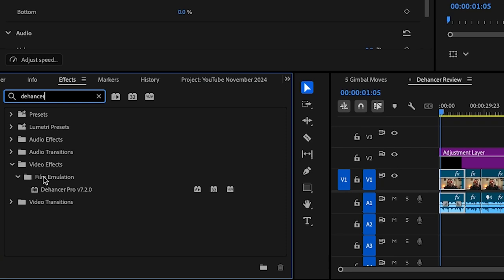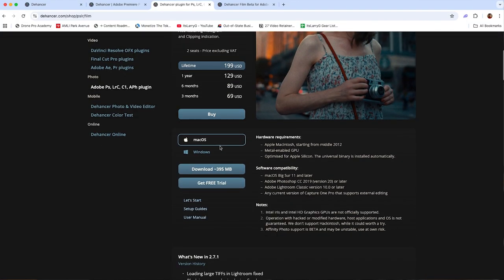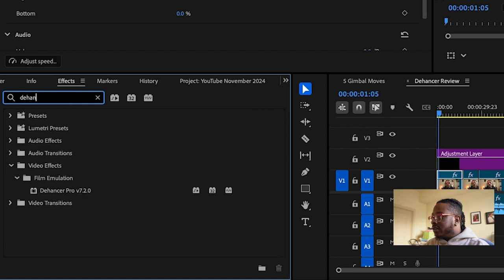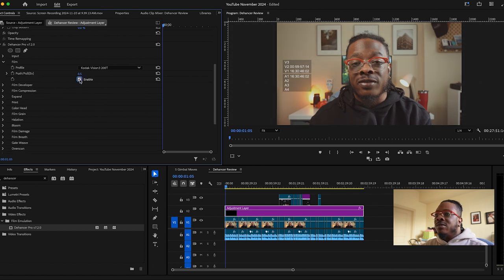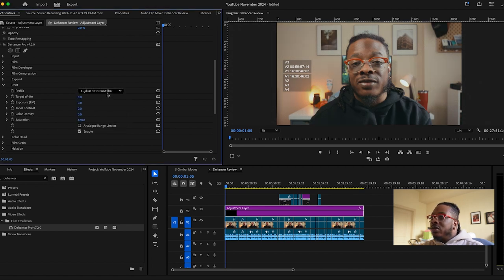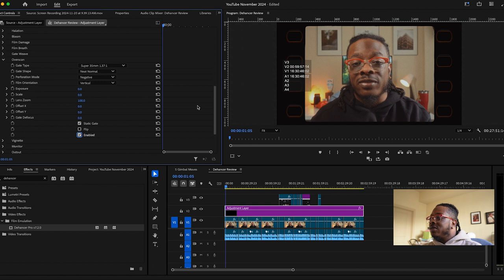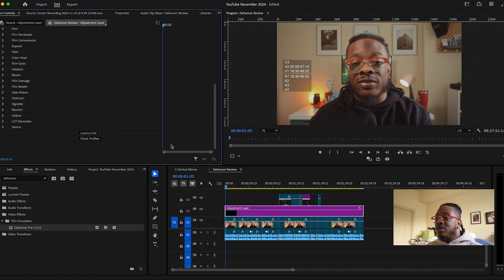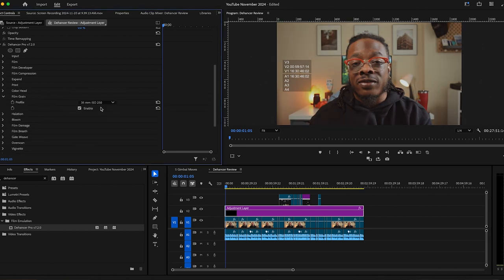Make Your Videos Look Like Film | Dehancer Review and Tutorial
In this video, I dive deep into Dehancer, a powerful plugin that brings authentic film emulation to your digital content. If you've ever wanted to achieve that cinematic film look in your videos or photos, Dehancer might just be the tool you're looking for.

Also, consider entering the Colourist Awards by Dehancer. Dehancer Colourist Awards is a worldwide competition for colour enthusiasts, created by colour experts. Celebrate the creativity and tell your own story about colour and film aesthetics!

Applications close December 15th, 2024

If you found this video helpful, please give it a thumbs up, subscribe for more reviews, and leave any questions you have in the comments below-I love helping out fellow creators!

60W Light
Wide Lens
50mm Lens